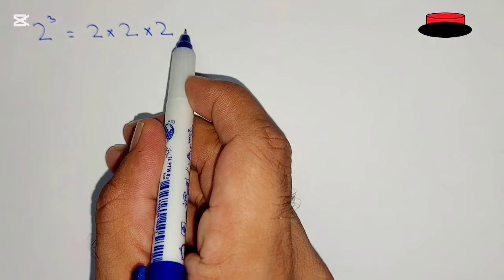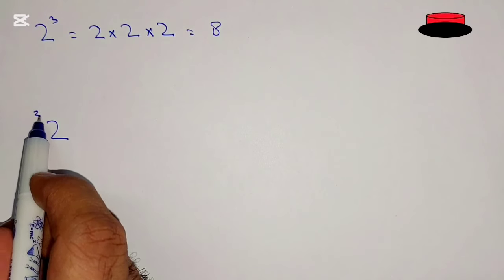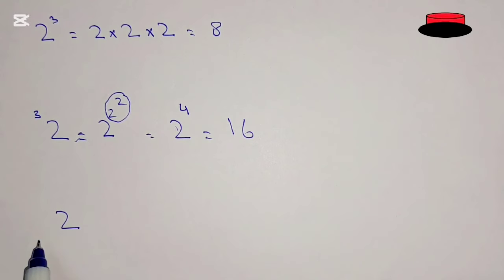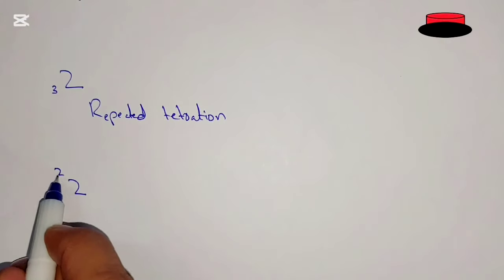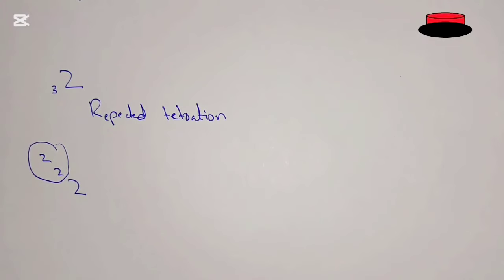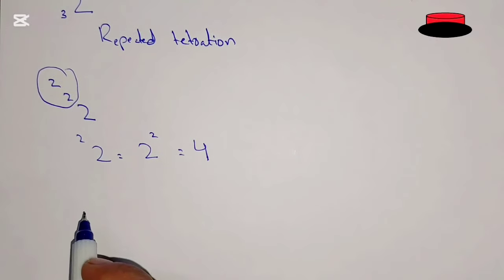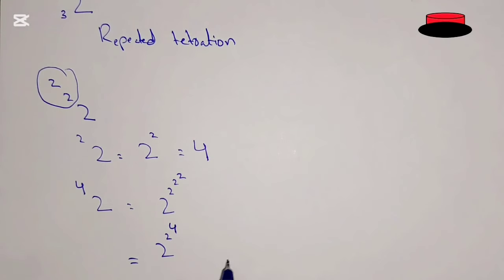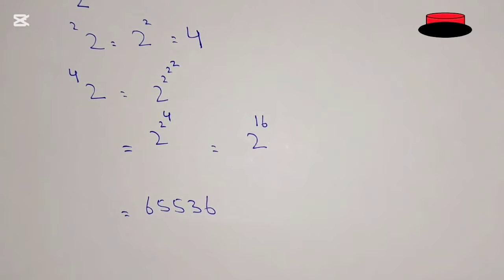What is pentation | exponentiation vs tetration | Viral Maths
This tutorial is about the difference between exponentiation, tetration and pentation.

Exponentiation
Exponentiation math
Exponentiation (power of a number)
Exponentiation pronunciation
Exponentiation cses solution
Exponentiation of complex numbers
Exponentiation 2 cses solution
Exponentiation cses
Tetration math in hindi
Tetration hindi
Tetration math
Tetration numberphile
Which is bigger fraction
Which is bigger 5/8 or 3/5
Which is bigger 4/5 or 8/9
Which is larger fraction
Which is larger math
Which is larger 1.01 or 10000
Which is larger 100^99 or 99^100
Which is larger 1.005
Which is larger 1.01 or 10000 malayalam
Which is larger 1.35 or 1.53
Pentation math in hindi
Pentation hindi
Pentation math
Pentation numberphile